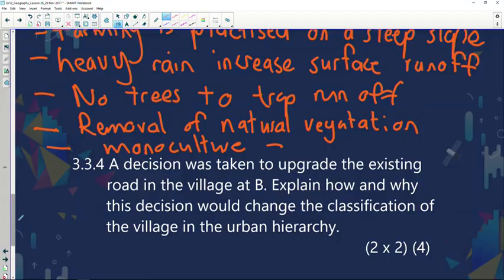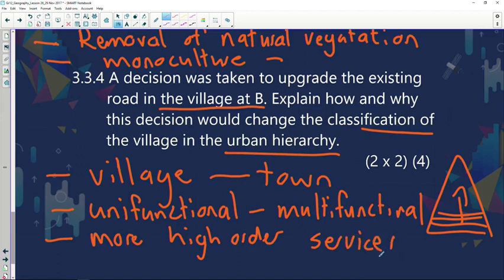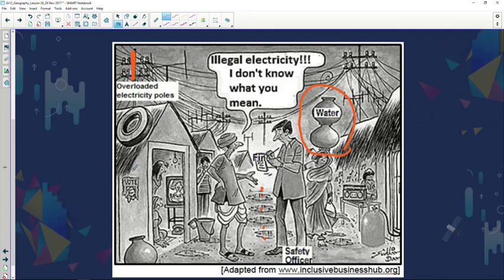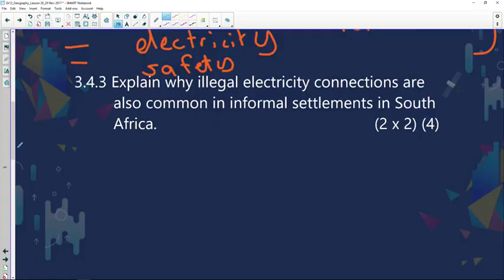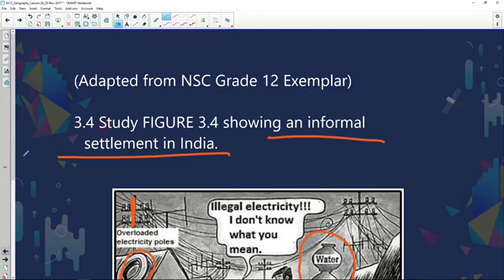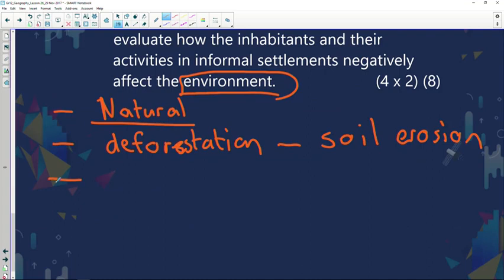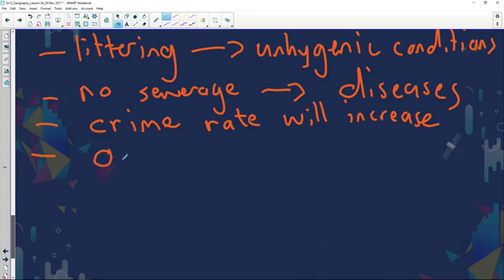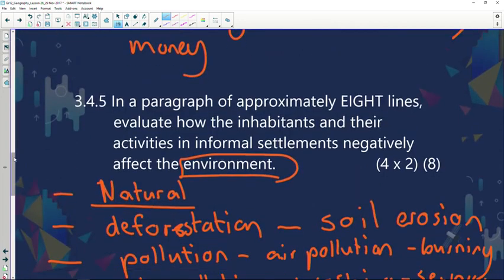Gr12 GEO Mapwork Revision Paper 1 Question 3 SEG2